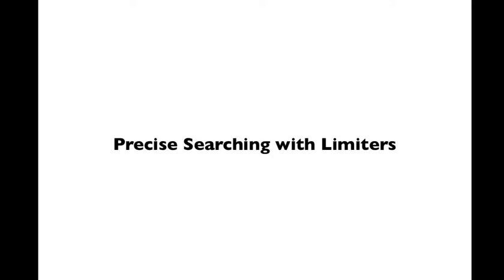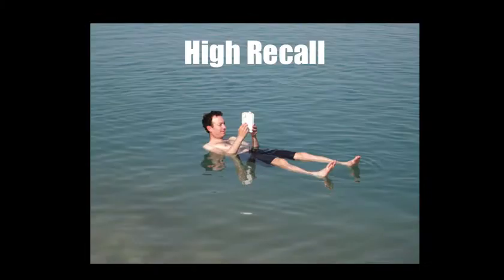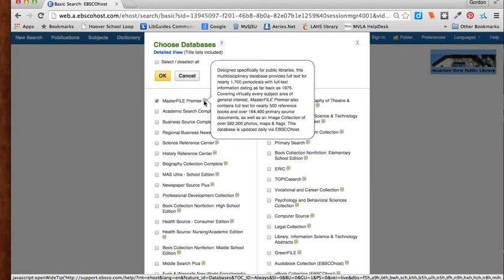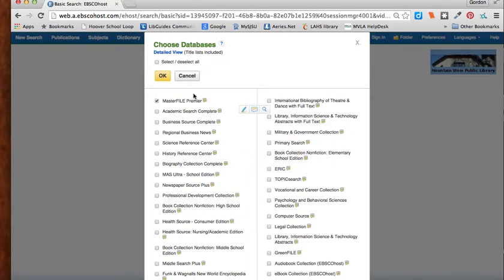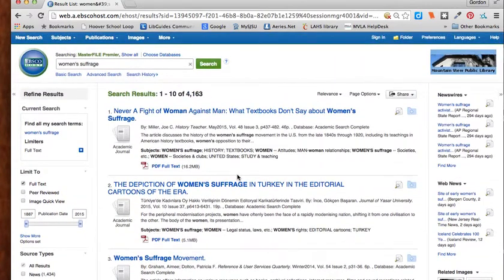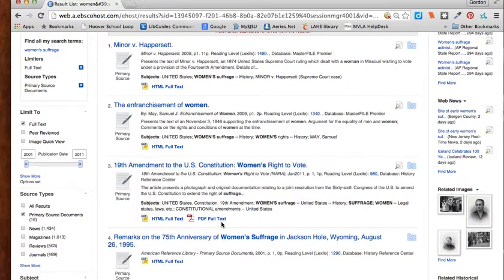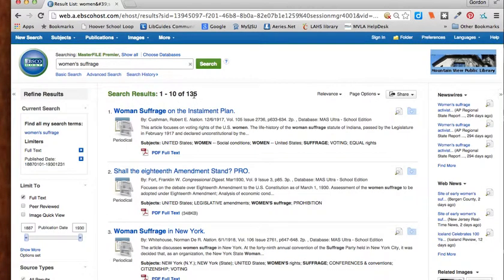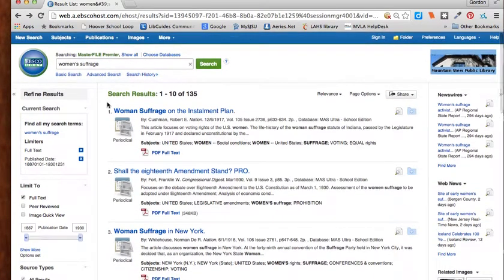Precise Searching with Limiters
A short tutorial on how to use the limiters on EBSCO to help you find primary source documents